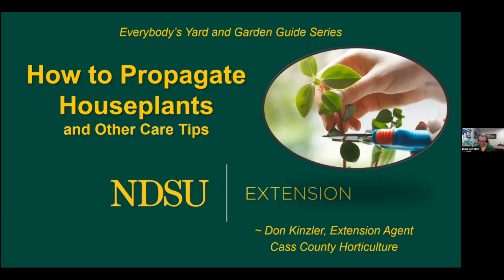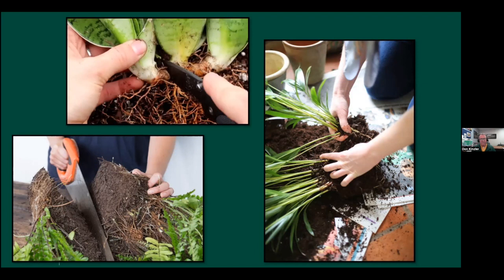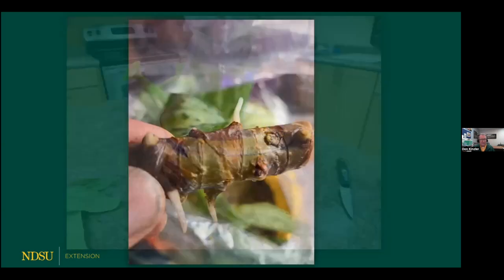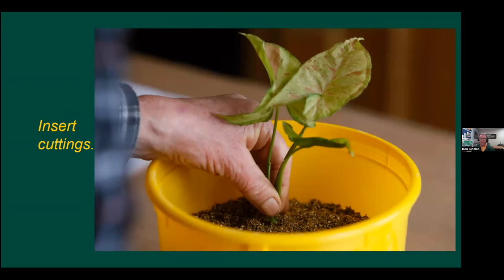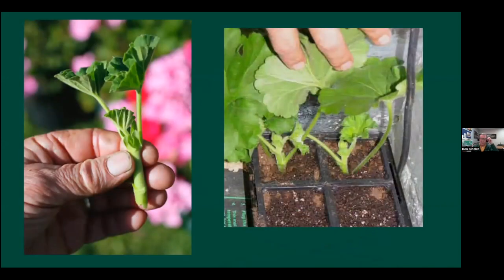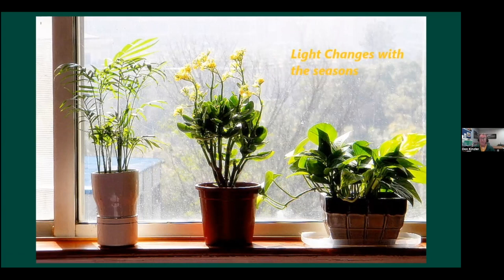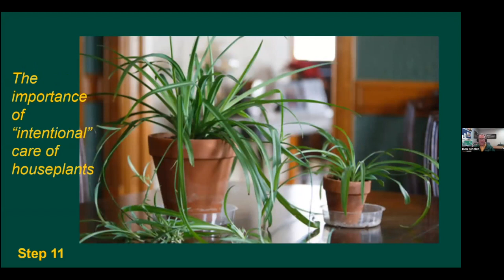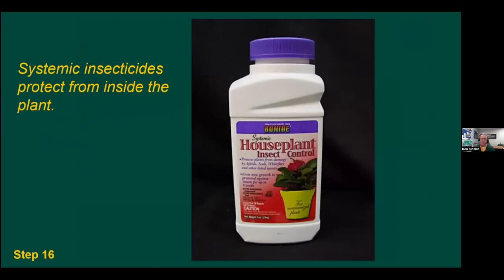How to Propagate Houseplants and Other Care Tips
Night 1 of 4 of Don Kinzler's Spring Gardening Series